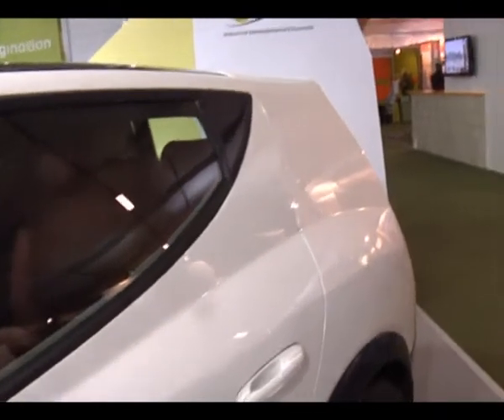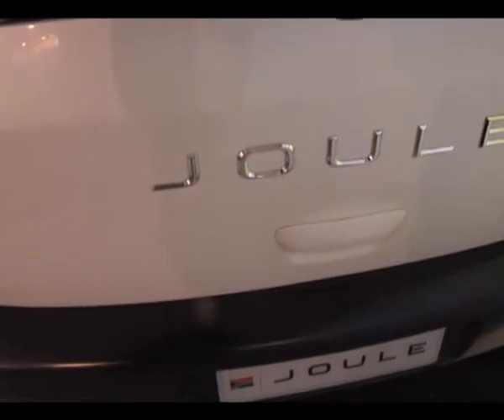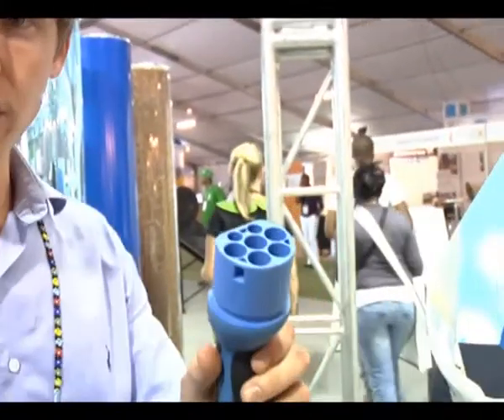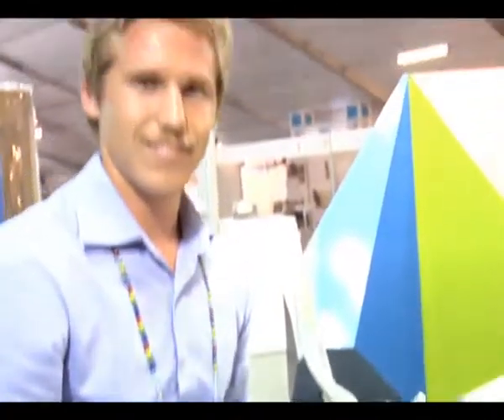The 'Joule' of Africa- Africa and SA's First Electric Battery Powered Car.f4v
Joule is Africa's first battery powered electric car from Optimal Energy offering an optimal, no-compromise, zero emission urban driving experience.  The Joule comes with all the expected specifications of a 'normal' car and combines class and sustainability to produce a car that is unique, quiet and most importantly environmentally friendly.  Find out more SA's electrical 'Joule'!